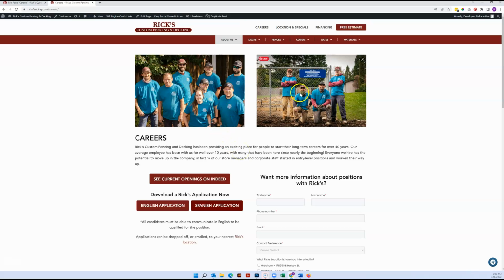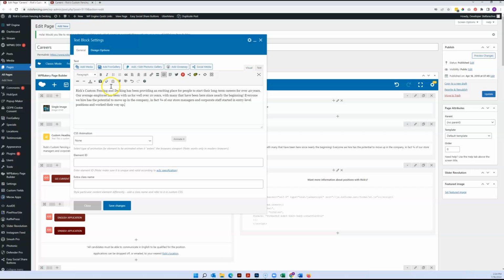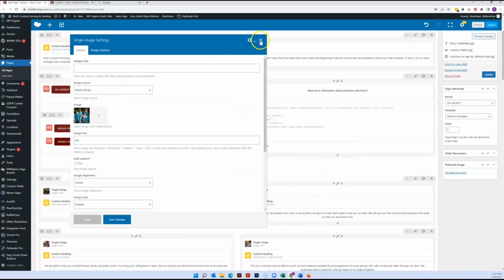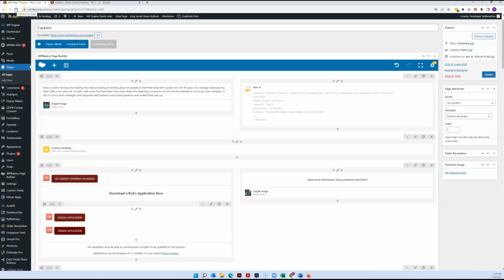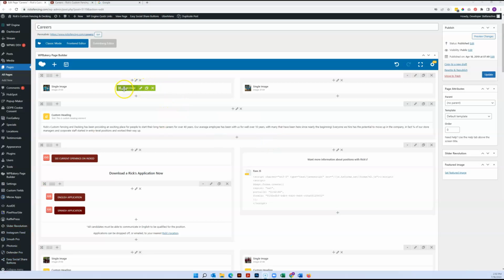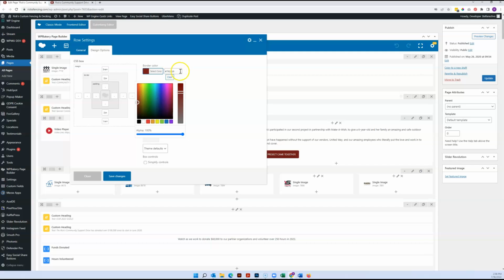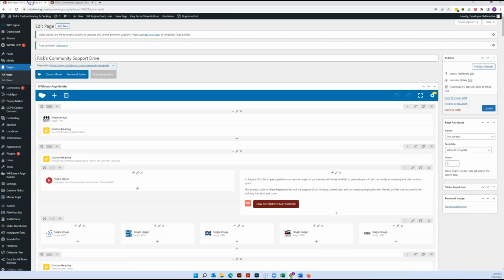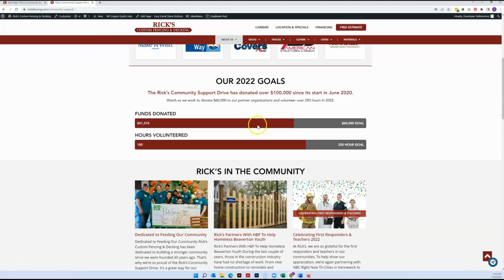Ricks - Page edits - WP Bakery Overview